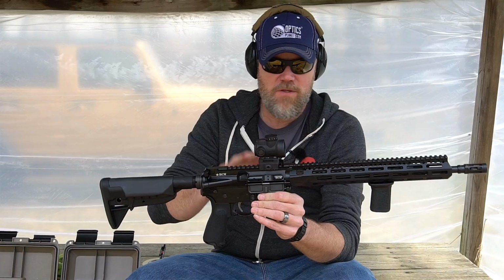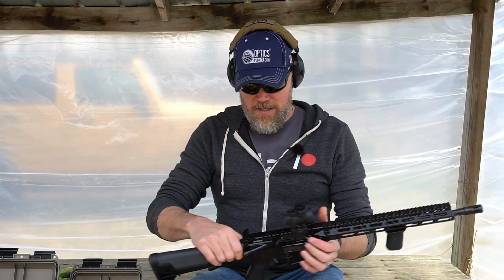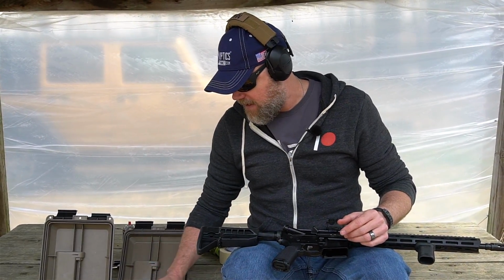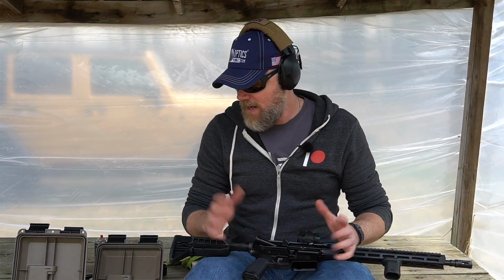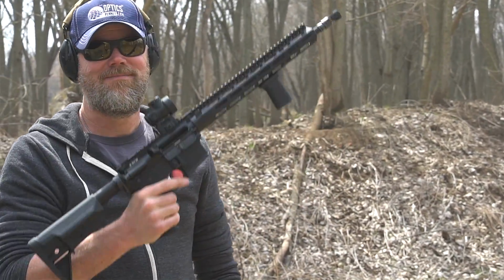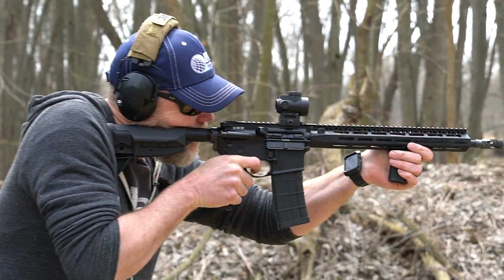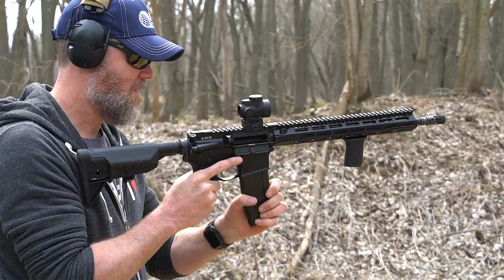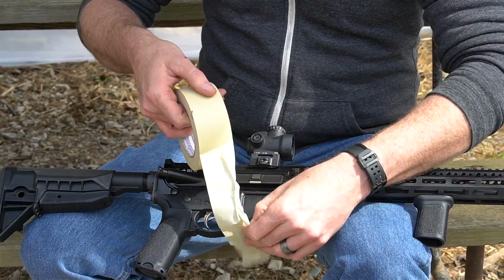How many rounds without cleaning or lubrication before a DI AR15 fails?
We always hear that the AR15/M16 "poops where it eats" but what does that truly mean to the ability of the AR15 to run without any service, cleaning, etc.? How many rounds will an AR15 fire before it has a serious failure? How many rounds can you fire between cleanings? We're going to find out!